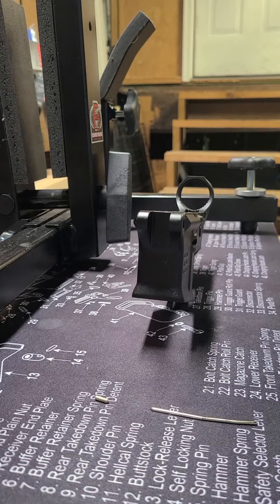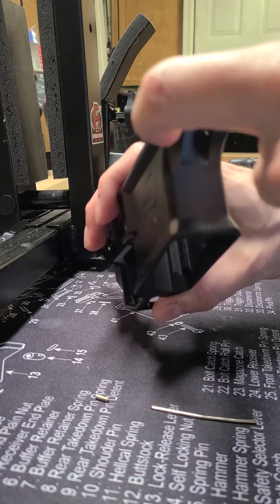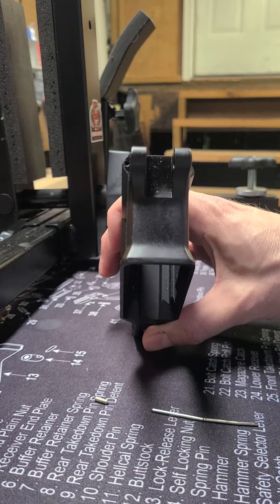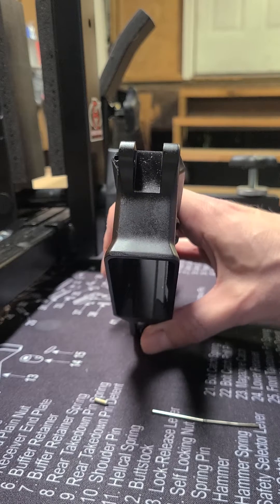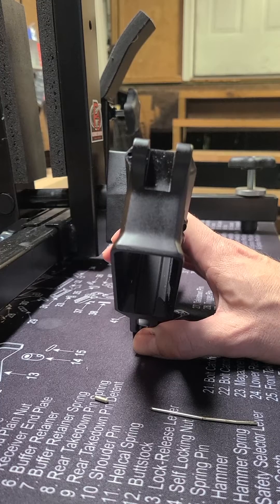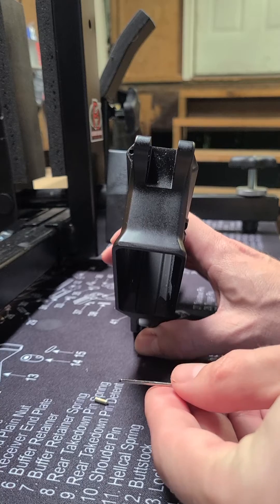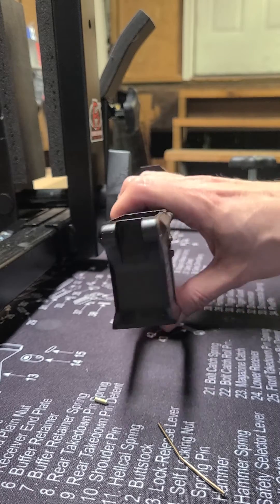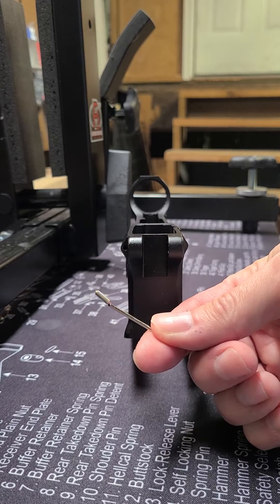How to remove stuck detent in pivot pin spring hole for AR15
How to remove detent from pivot pin spring hole in an AR lower receiver